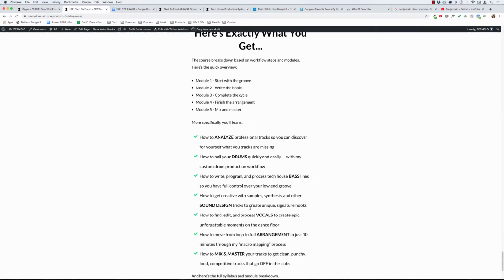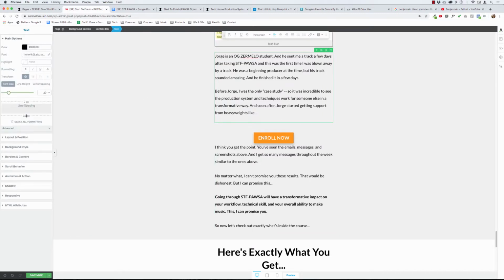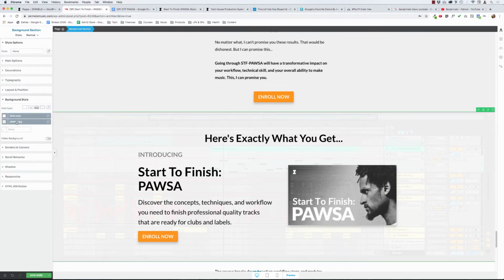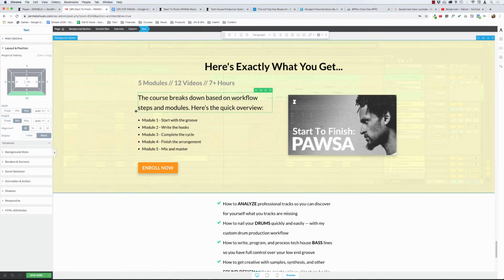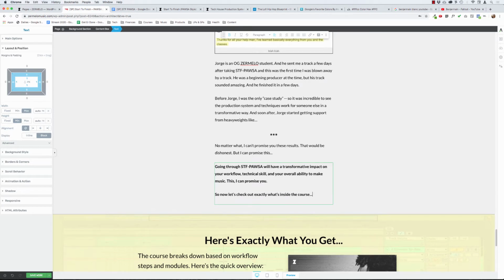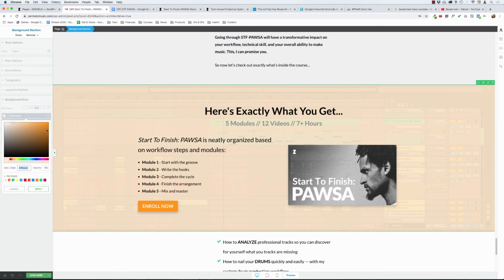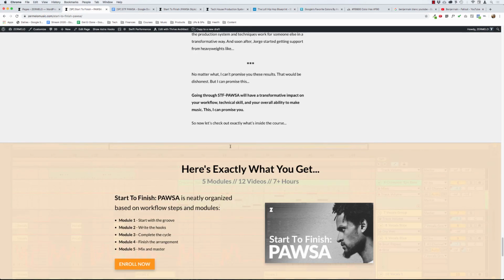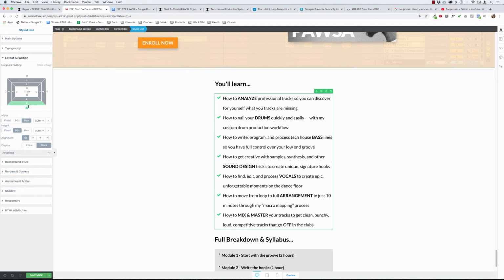Sales Page From Scratch With Thrive Architect (5 of 13) - Design Tweaks - MichaelPitluk.com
We're building a sales page from scratch with Thrive Architect. In this video, we fine tune the details of the design - making the page cleaner, more readable, and more on brand.

Joseph Sugarmn talks about creating the right buying environment for the potential customer. And on webpages, the design plays a big role in creating the right buying environment. As a simple example, Harley Davidson isn't going to plaster pink all over their website. So, just like copywriting, design is all about knowing your customers. Together, they create the right buying environment and move the customer toward making a purchase.